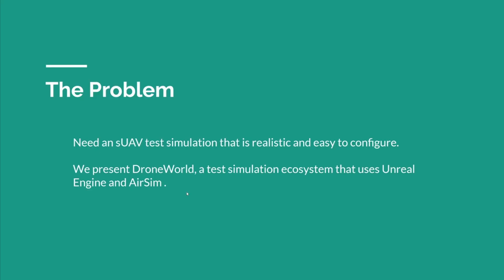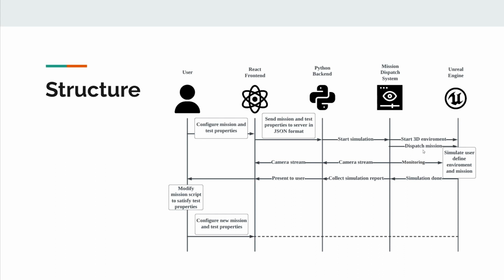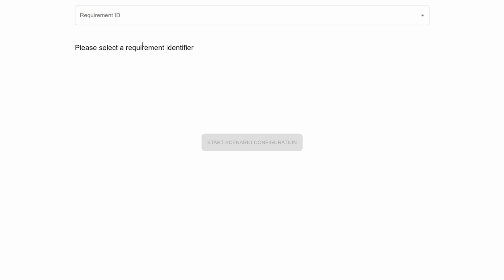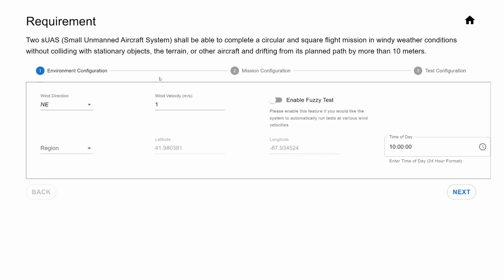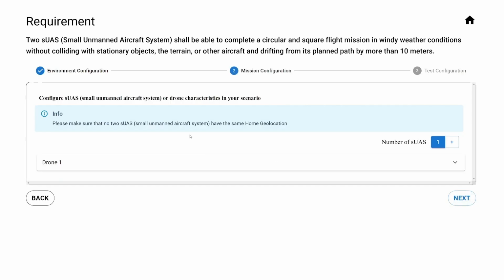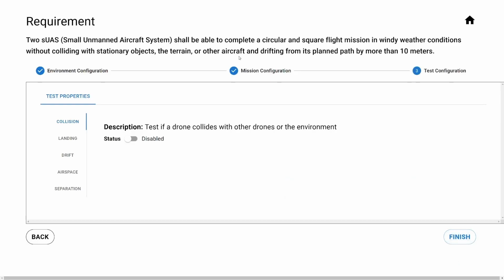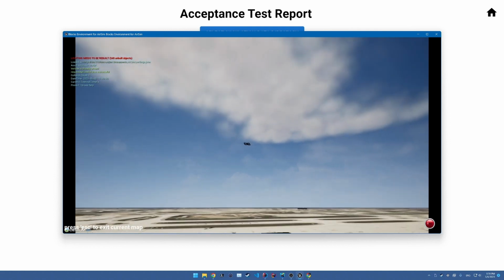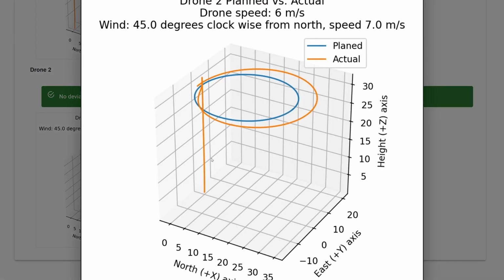DroneWorld: Facilitating High Fidelity Simulation Testing for Uncrewed Aerial Vehicle Developers